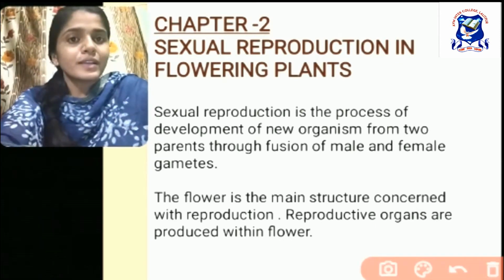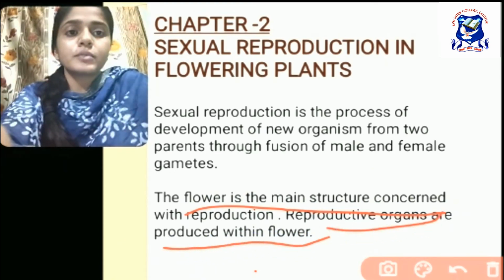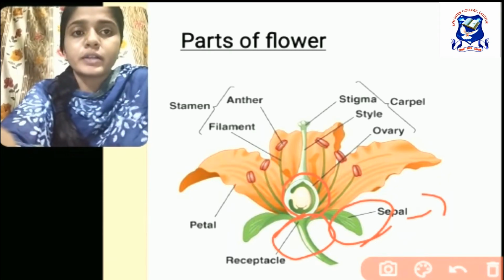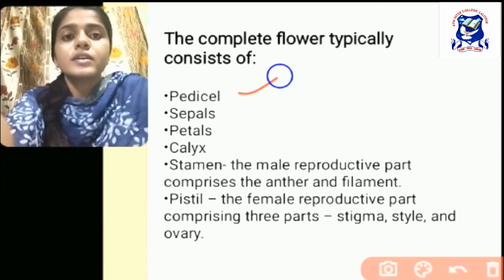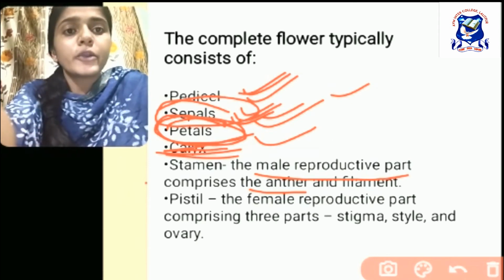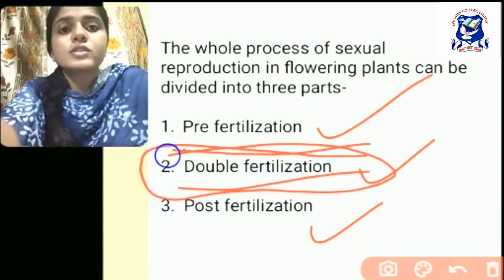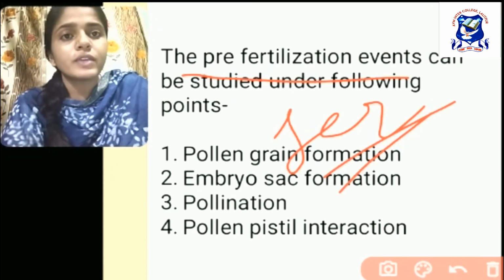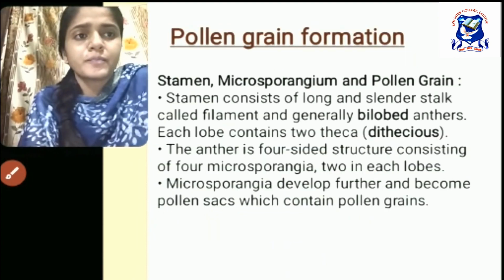12TH BIOLOGY A.V.M. INTER COLLEGE